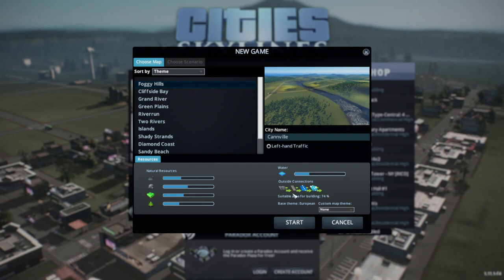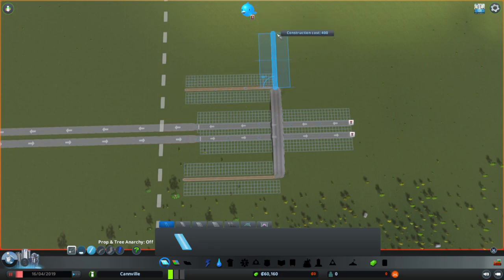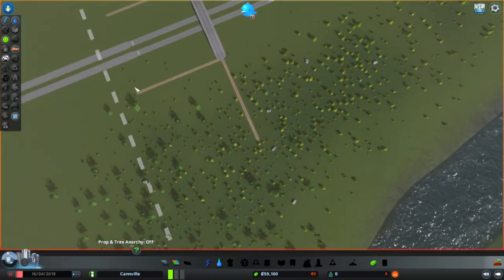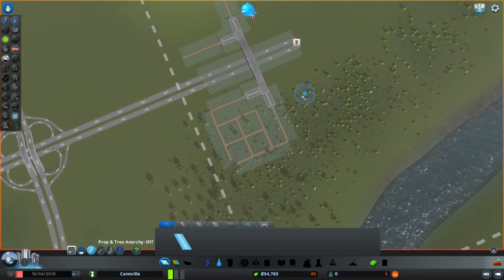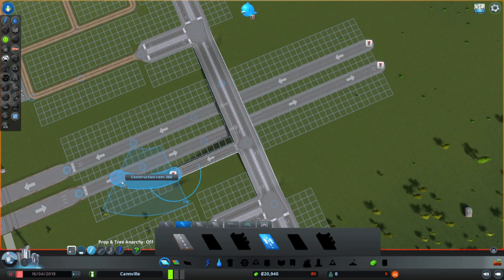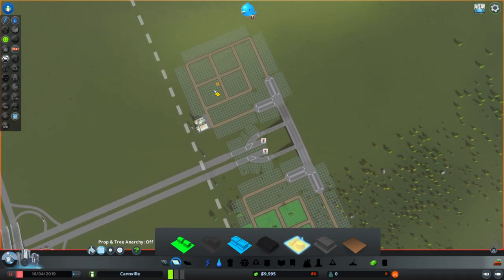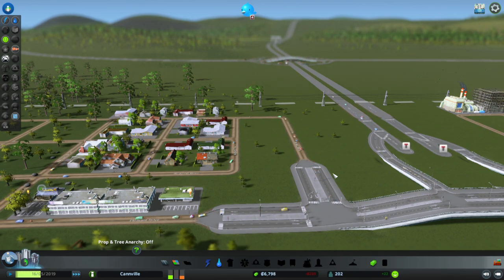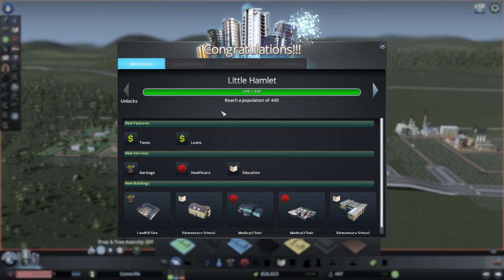Brenntown ep 1, Cities: Skylines vanilla Let's Play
Welcome to Brenntown, a new Cities: Skylines let's play series.  I've been absolutely obsessed with this game over the last year, and I'm excited to share my city with you.

Join me as we go milestone by milestone, growing a brand new city from the ground up.

I want to thank a few youtubers out there who have really inspired me.